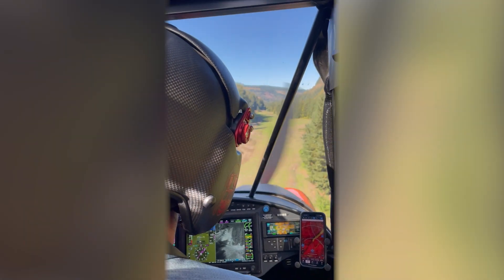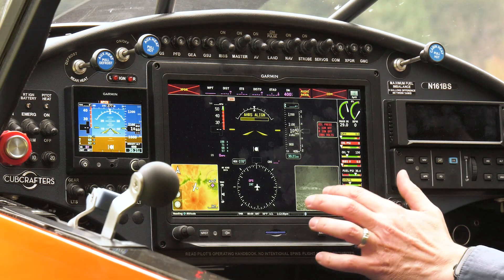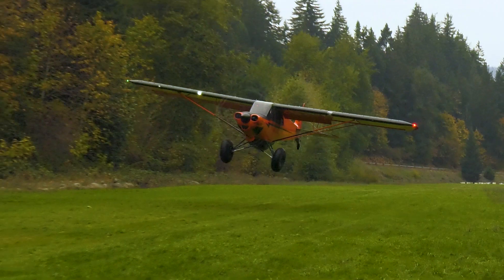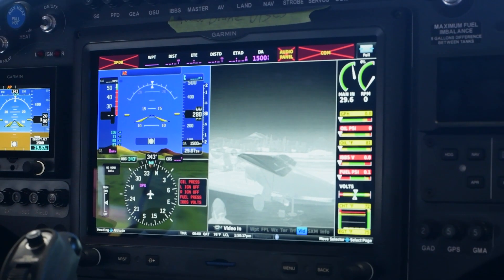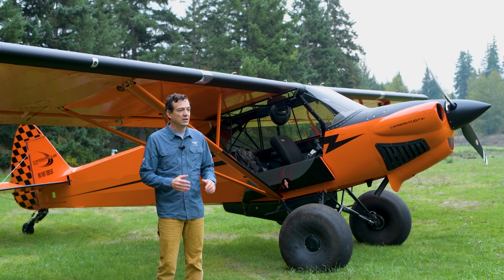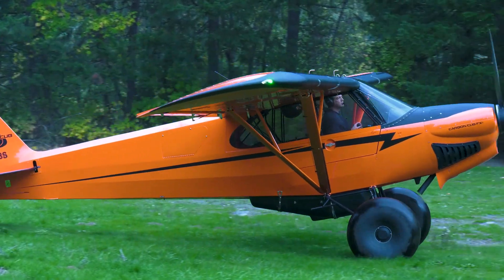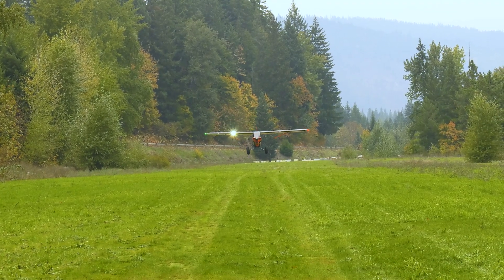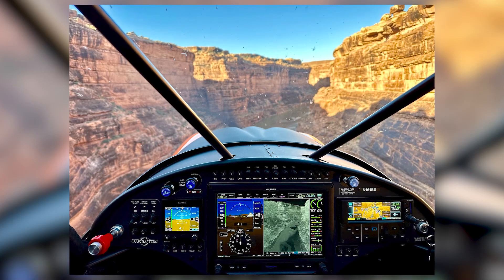Enhancing Pilot Awareness: The Tenum 640 Integration Journey with TacAero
Dive into the integration journey of the Tenum 640 with Brian Prange of TacAero as he shares insights into the process. In this exclusive interview, Brian details the installation of Tenum 640 on the front wing of his CubCrafter, shedding light on the importance of seamless integration for enhanced performance.